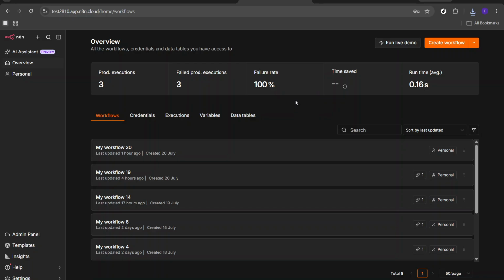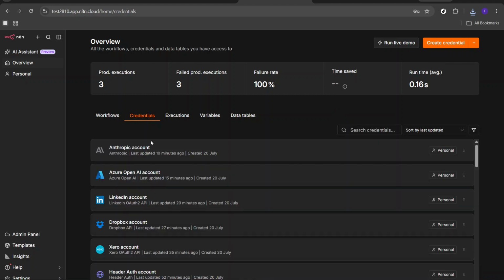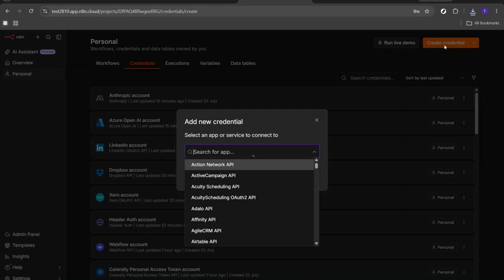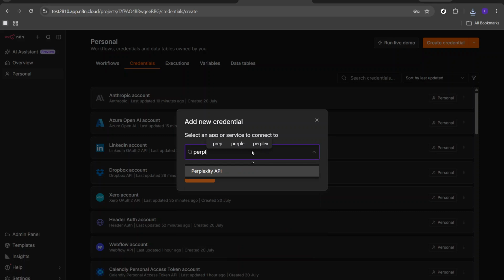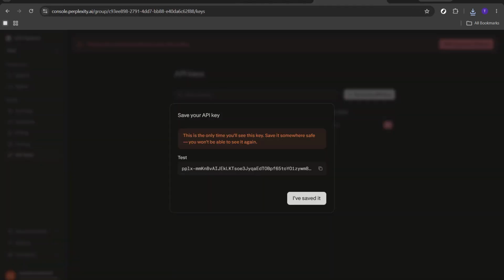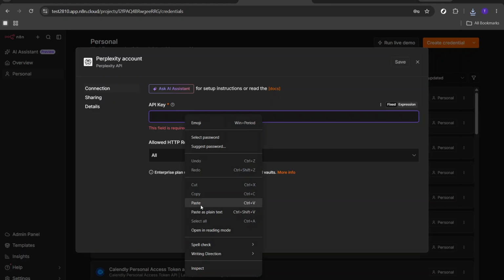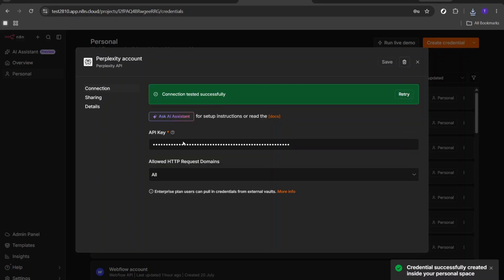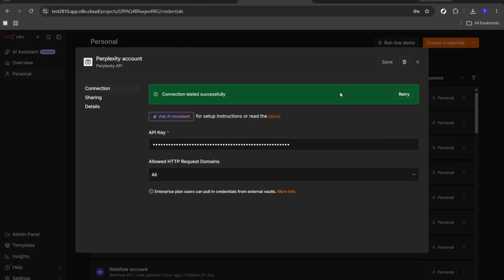How To Connect Perplexity To n8n